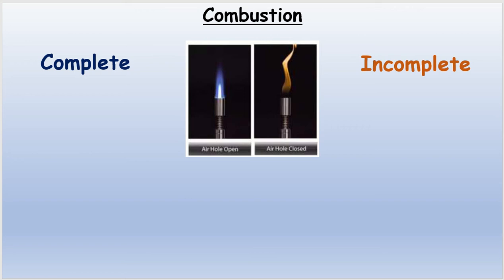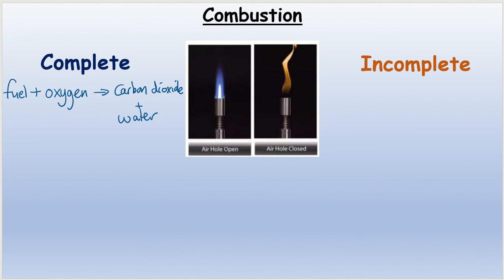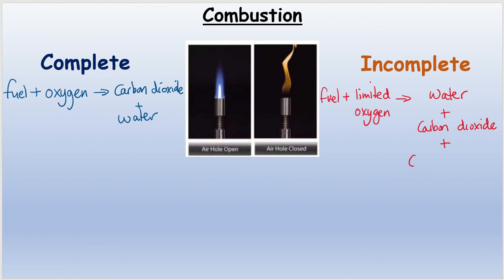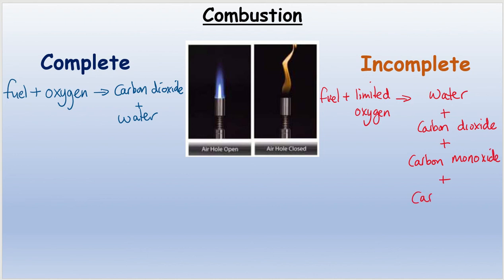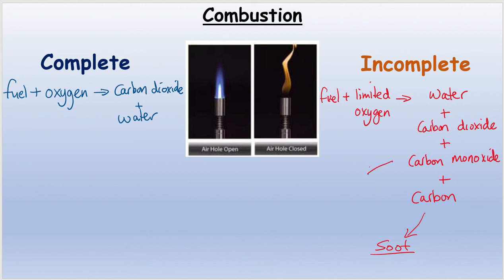AQA GCSE Combustion Combustion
This is a brief overview of complete and incomplete combustion.